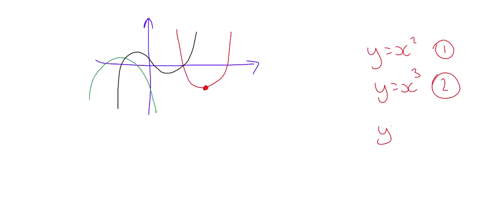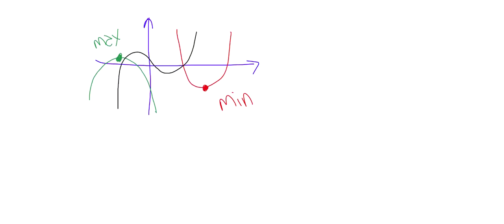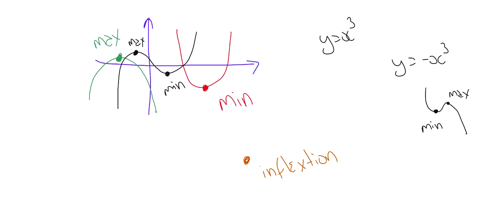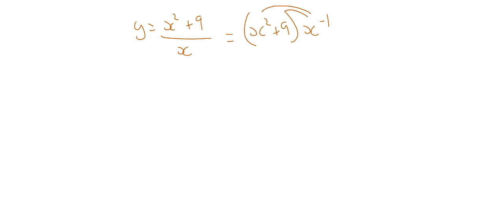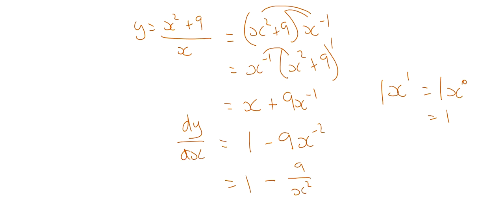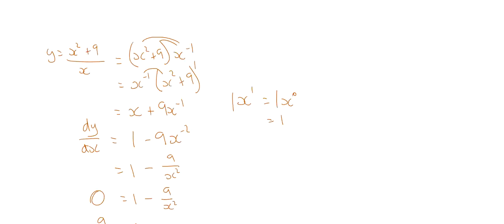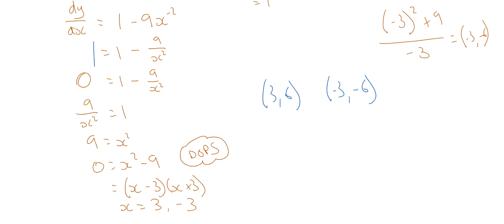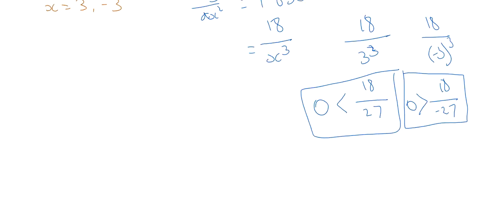The nature of turning points part 1